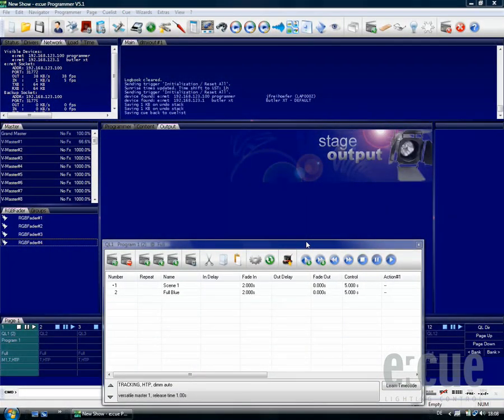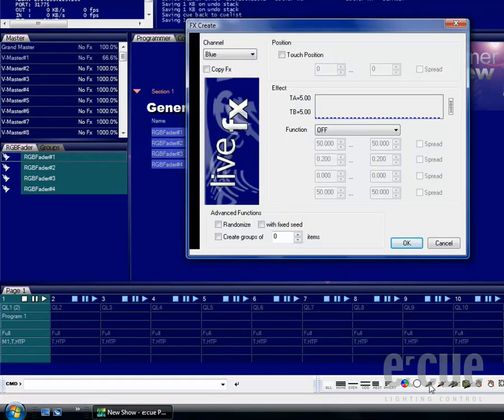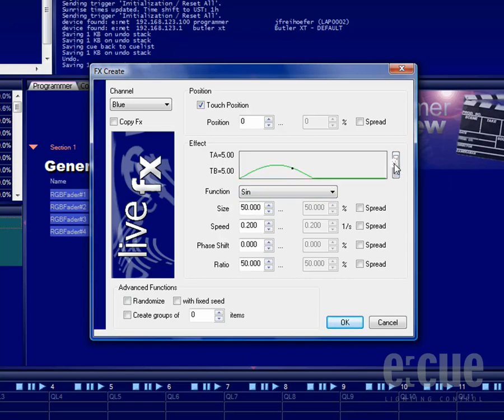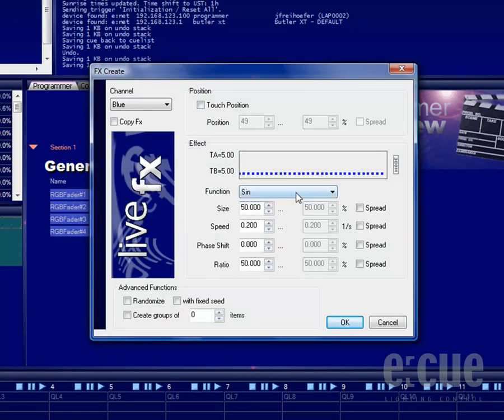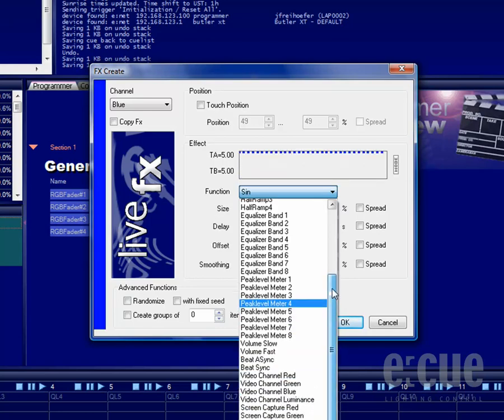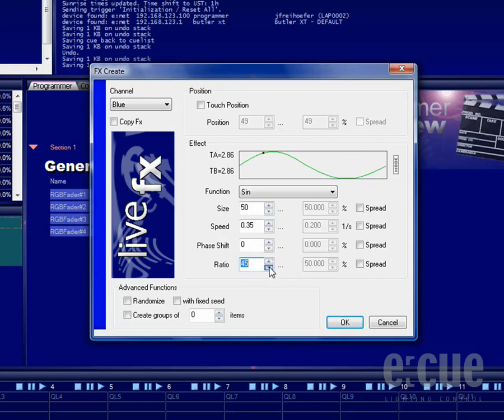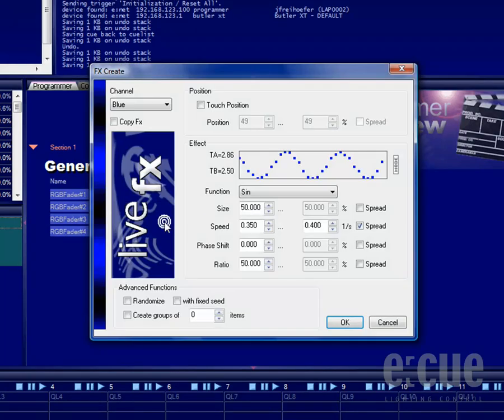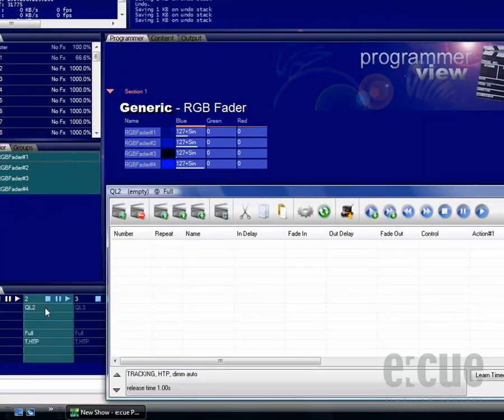8 Effects Create Dialog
e:cue LAS 5.1 Programmer how to use the FX Create Dialog in order to create stunning mathematical effects.
COPYRIGHT e:cue lighting control